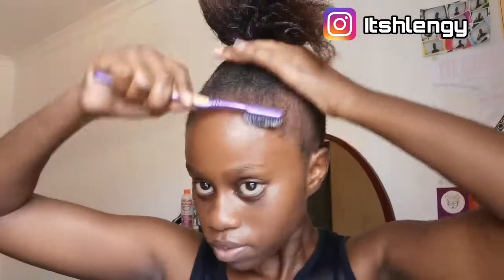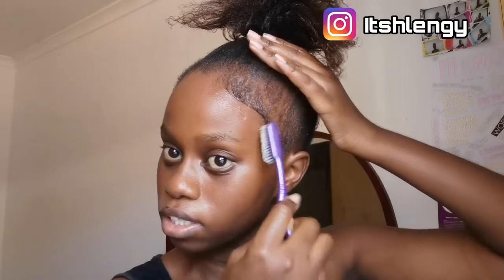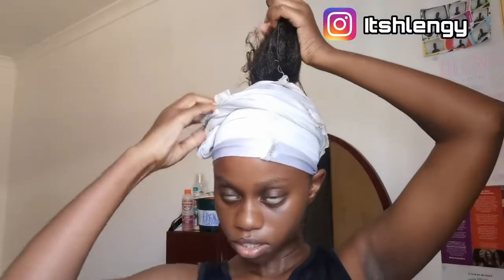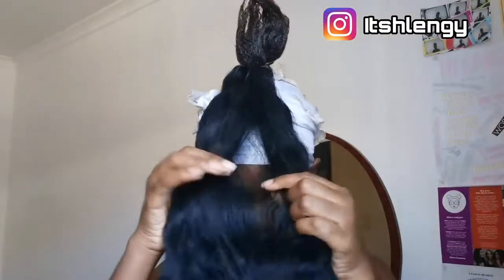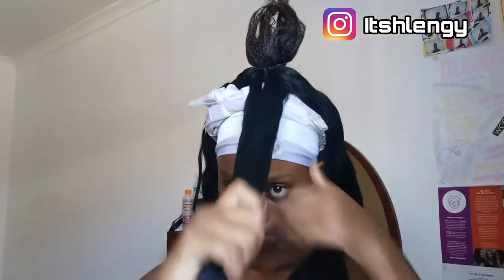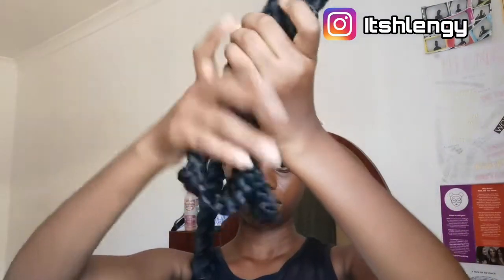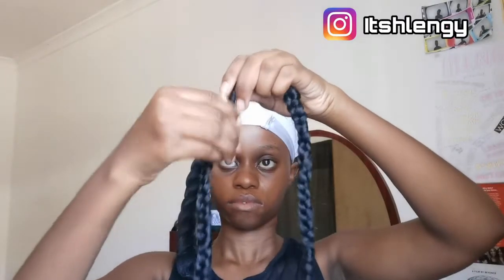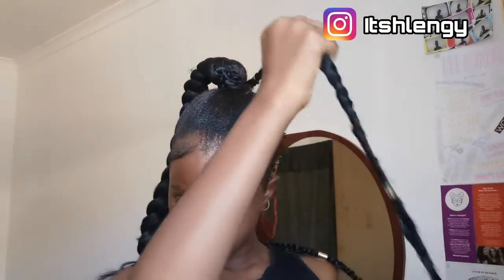Jumbo Braid Ponytail Using Braiding Hair For Beginners | South African YouTuber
Hi guys I'm back again with another amazing video. Today I'm going to show you how to braid this beautiful  ponytail ❤️

Free Background music for YouTube